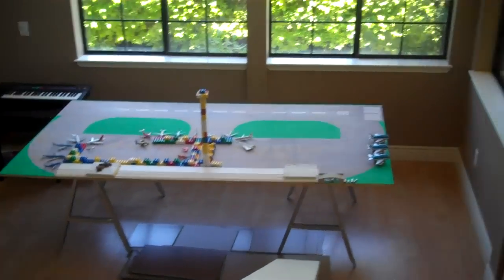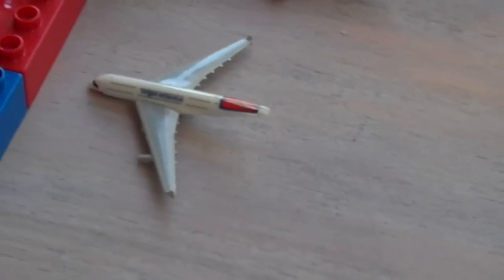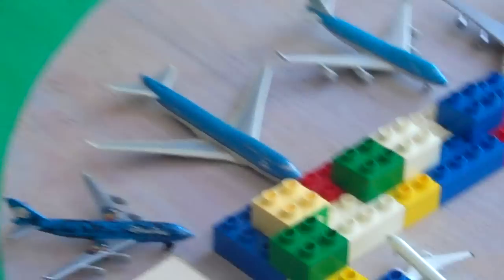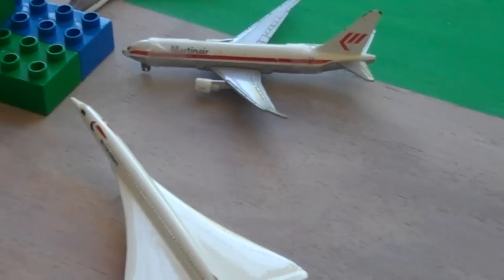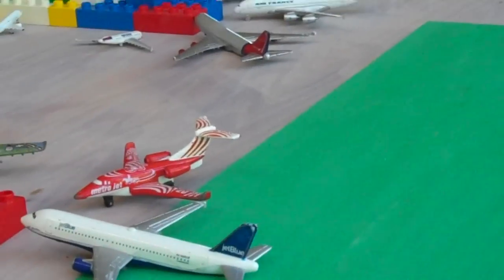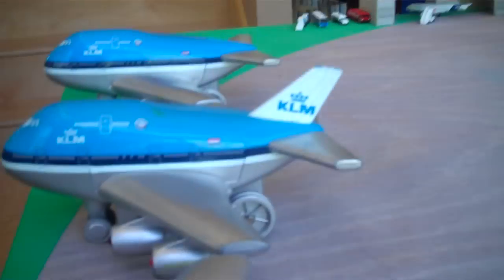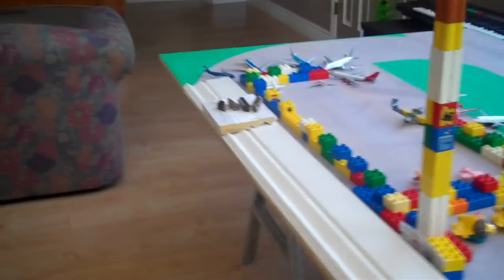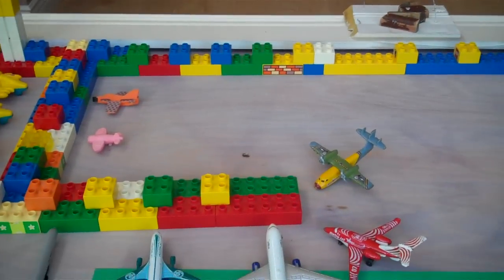My first homemade model airport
My airport is called Ocean City International airport.